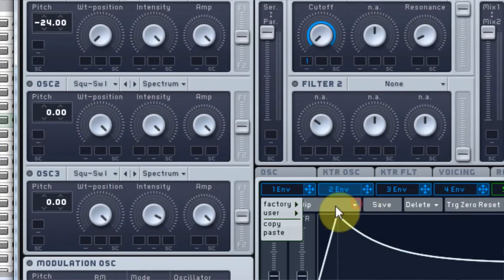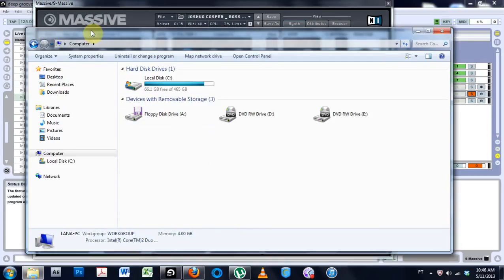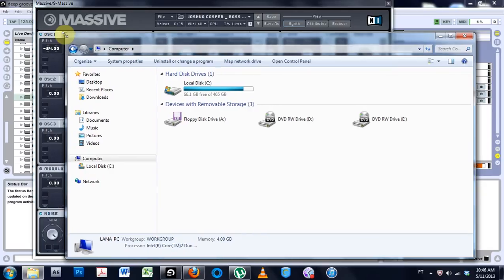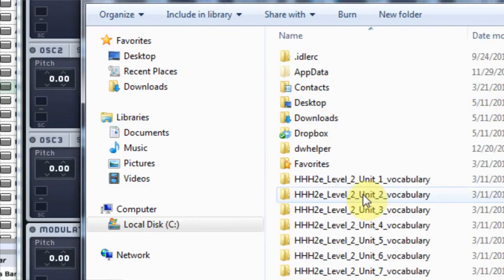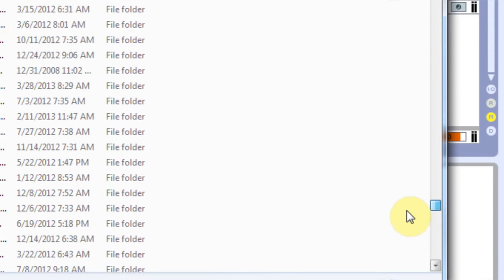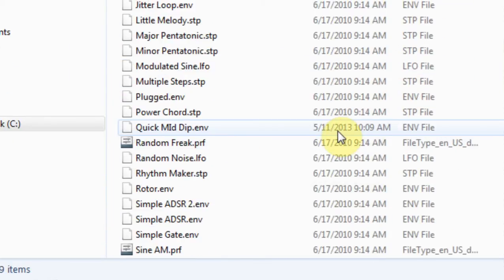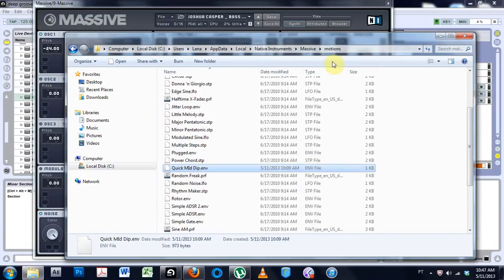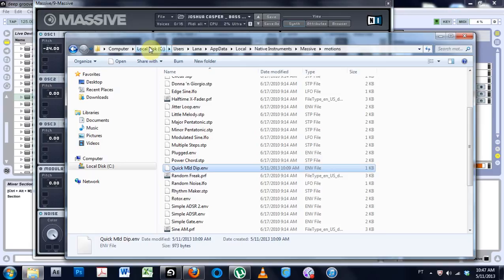Massive: File Pathway User Presets - LFO, Envelope, Step, Performer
Just quickly showing the crazy pathway to the .env, .prf, .lfo, .stp files ... I will be sharing some of my envelopes for future tutorials and was curious as to where the saved files are stored on my computer... After quickly looking online and not finding anything about it I figured I would post this quick video, just in case anyone else was curious!

Where are LFO, Step & Performer User Made Presets for Massive Saved?

Just quickly showing the crazy pathway to the .env, .prf, .lfo, and .stp files for custom saved presets for Native Instruments Massive.

I will be sharing some of my envelopes for future tutorials and was curious as to where the saved files are stored on my computer. I discovered that they are not next to the Patch Presets (.nmsv). After quickly looking online and not finding anything about it, I figured I would post this quick video, just in case anyone else was curious!